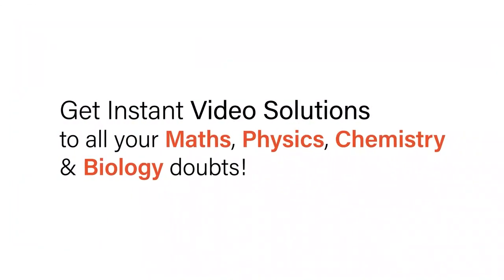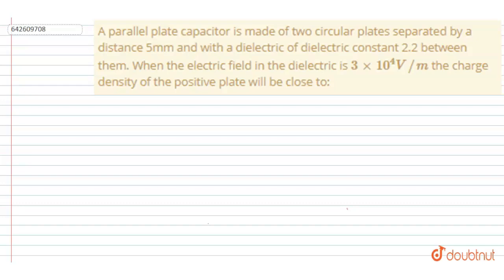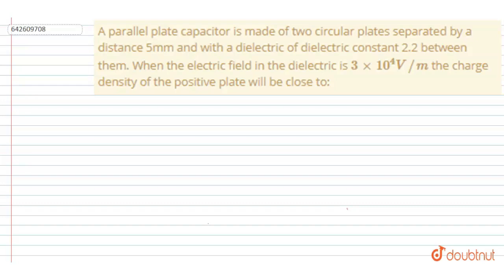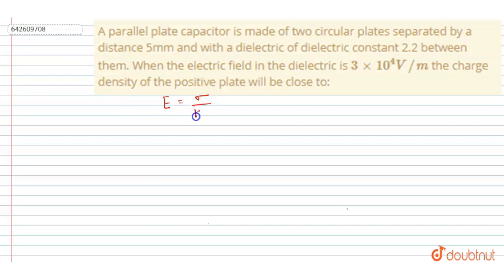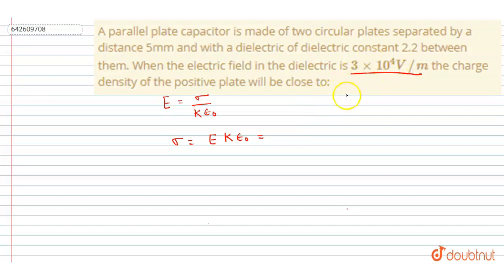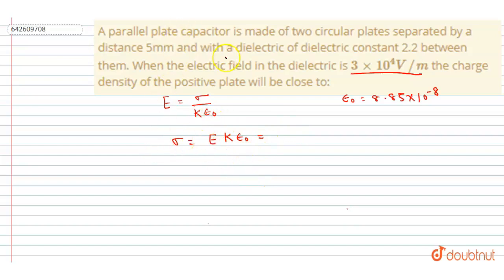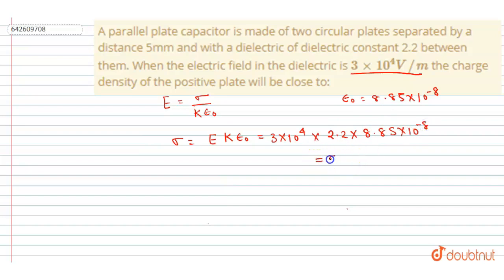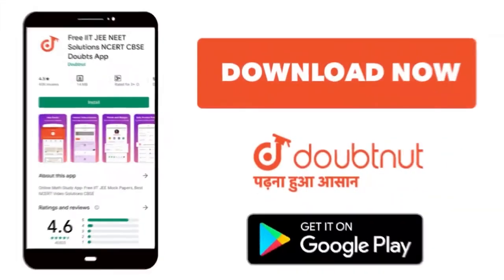A parallel plate capacitor is made of two circular plates separated by a distance 5mm and with a...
A parallel plate capacitor is made of two circular plates separated by a distance 5mm and with a dielectric of dielectric constant 2.2 between them. When the electric field in the dielectric is 3xx10^4V//m the charge density of the positive plate will be close to:
Class: 12
Subject: PHYSICS
Chapter: JEE MAINS
Board:IIT JEE

👉 Have Any Query? Ask Us.